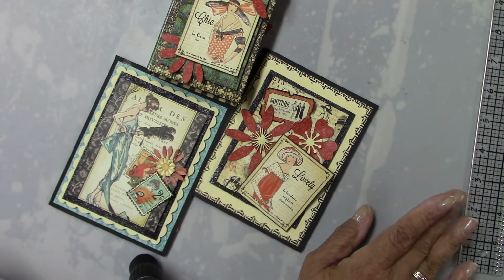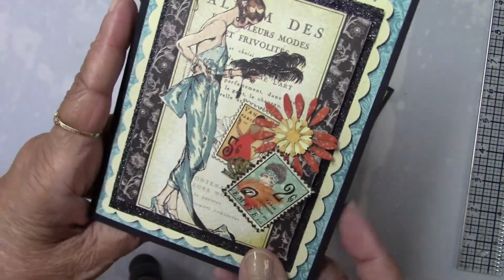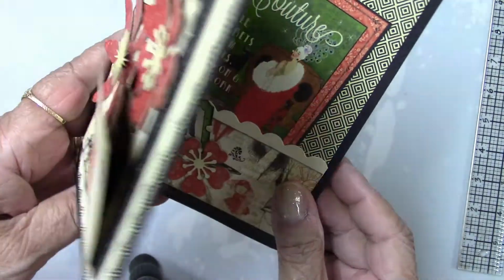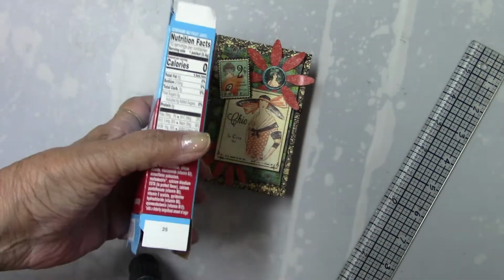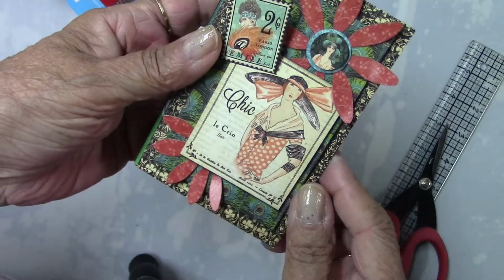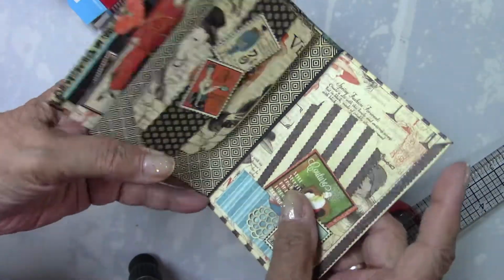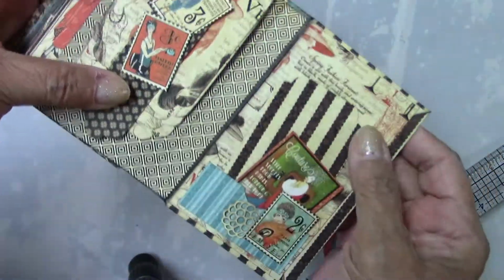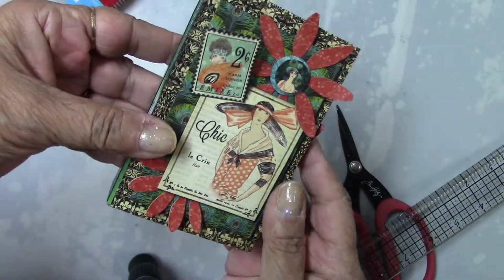Do You Have A Minute: Graphic 45 Couture Collection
Ideas for your Graphic 45 Couture Collection Card Kit leftovers. You can complete each of these in less than an hour. Have fun making those leftovers work for you.